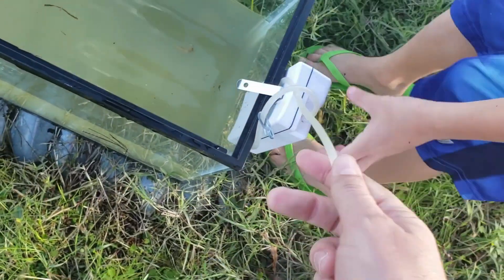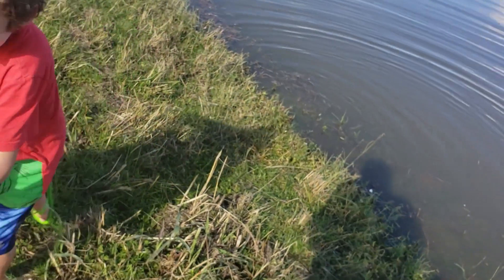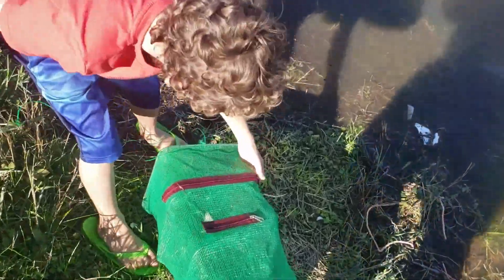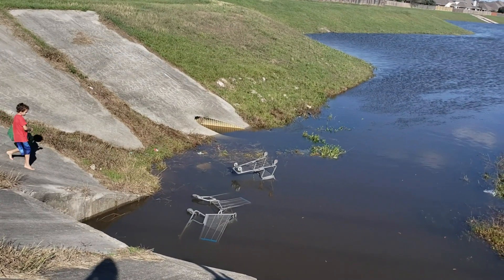Catching MICRO Fish Using TRAP & JACK IN THE BOX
Join us as we use Jack in The Box as fish trap bait.  We also cast net some really cool fish.  Including some invasive fish.